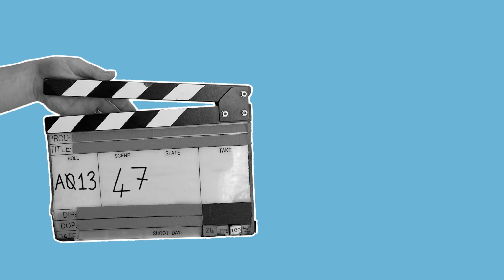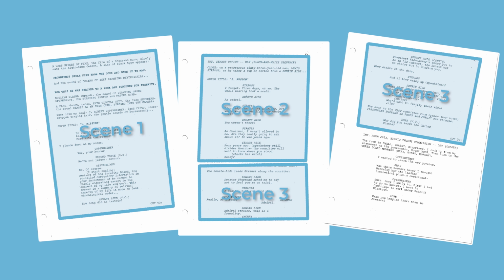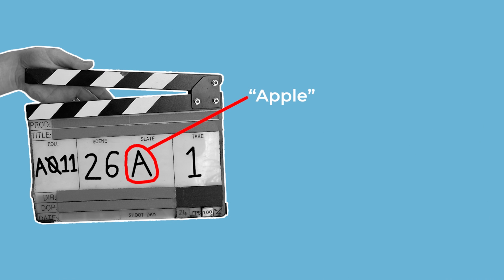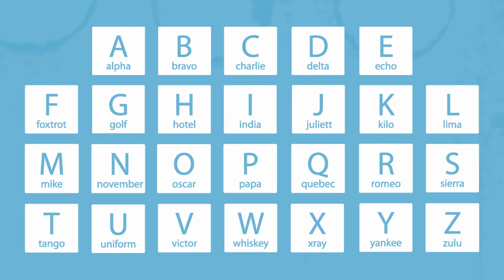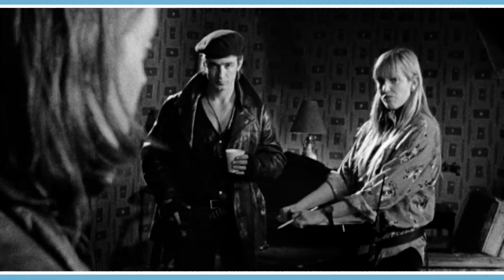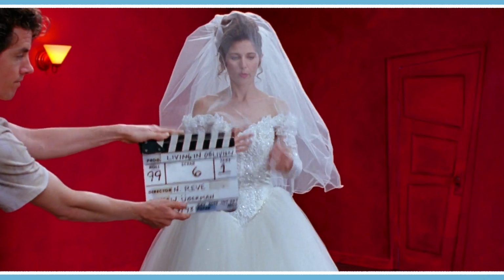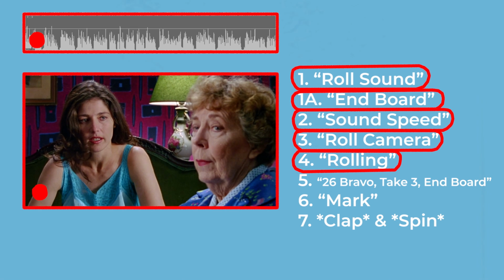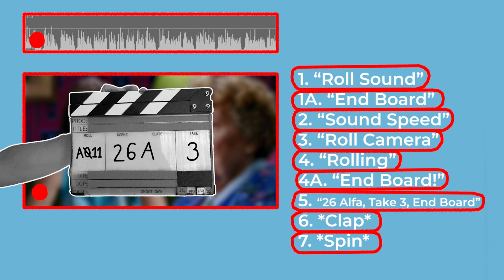How To Use A Clapperboard The RIGHT Way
Since I used to work as a 2nd AC for a number of years it was my job to use the slate or clapperboard on professional film sets. Let's go over how to use a clapperboard the right way.

T. Bless & The Professionals - ‘Ace Of Spades’
Liquid Memoirs - ‘Distant Dream’
Cosmonkey - ‘Find Yourself’
Aves - ‘Winter Magic’
Ikoliks - ‘Daydream’
Wav Two - ‘Ocean Hued’
Samurai Royal - ‘Coffee Break’

0:00 Introduction
0:37 What Is A Slate?
4:00 Slate Information
8:39 How To Use A Slate?
15:44 Conclusion